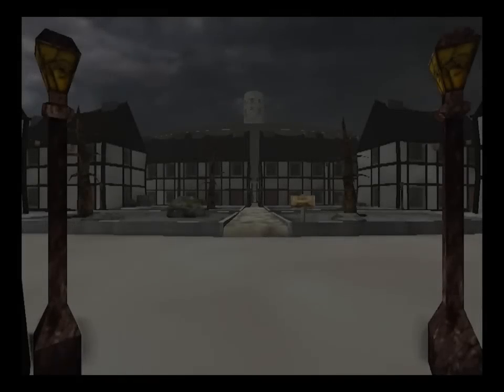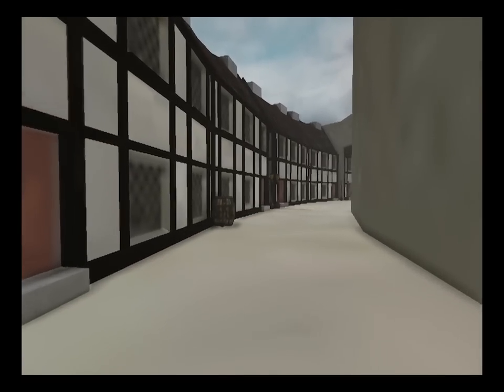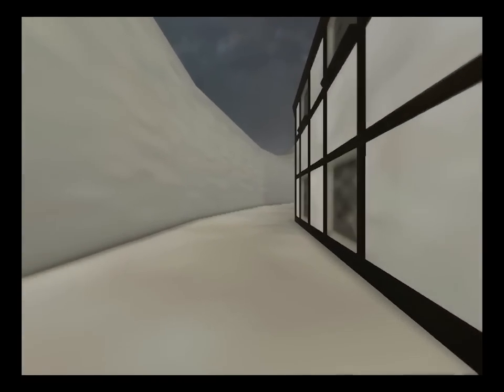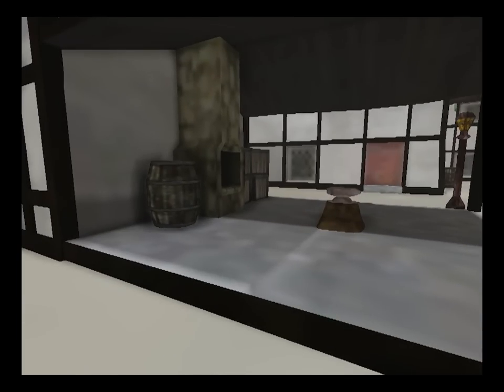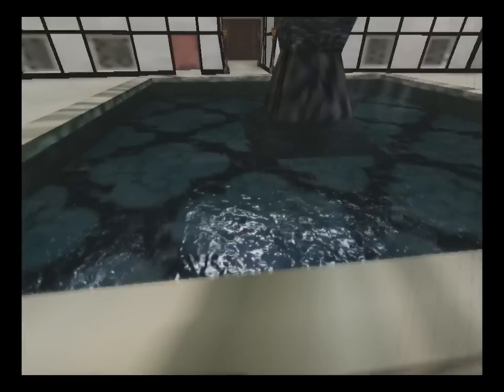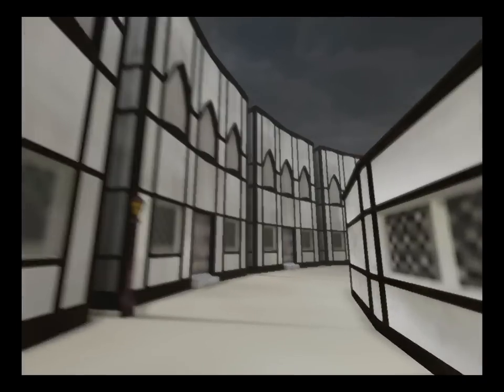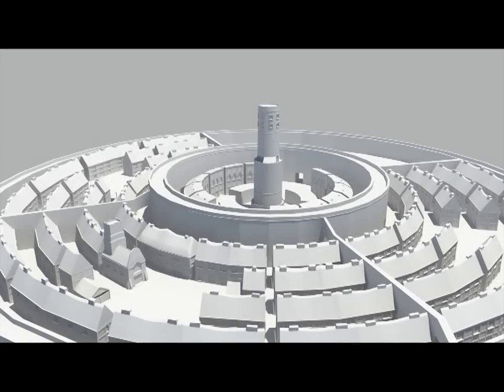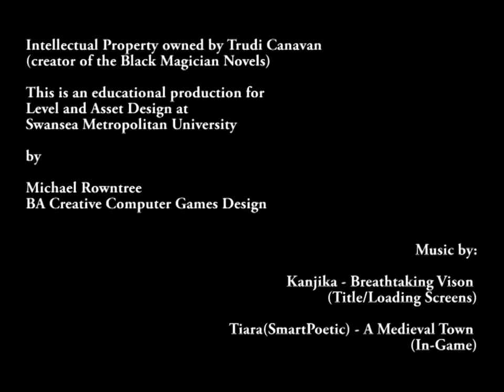Level and Asset Design Walkthrough (Imardin) - UDK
This is a video walkthrough of my level and asset design work.

Software used : Mix of Maya/Photoshop/Unreal Development Kit

I pretty much recorded this and then recorded me speaking adlib over the video. (I just couldnt be arsed to write a script for it xD)

Just covers the general jist of the Level and what would happen/where in a final piece.

The project was based off the Black Magician Trilogy written by Trudi Canavan. All students on the course had to choose a book from which to base a level.